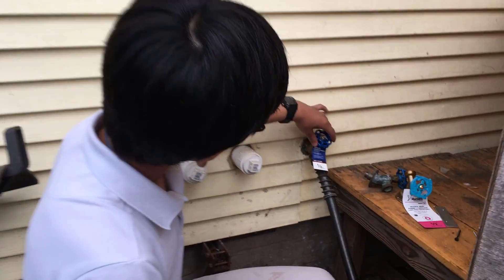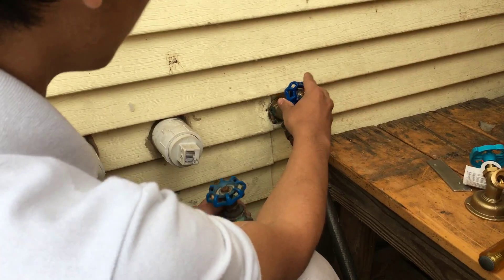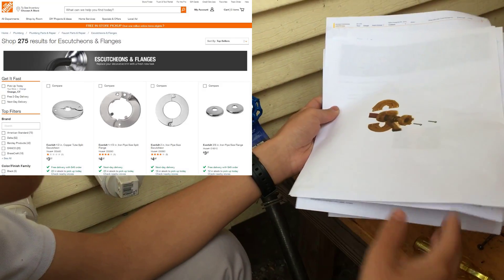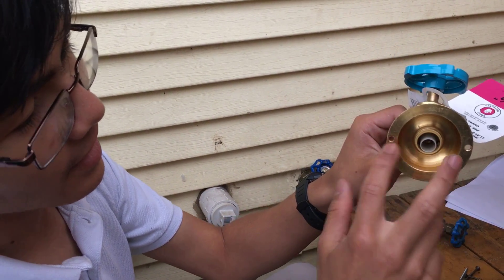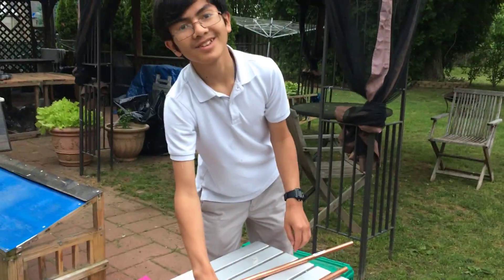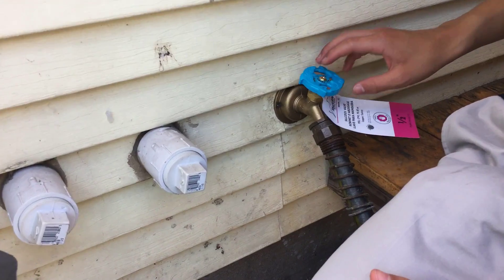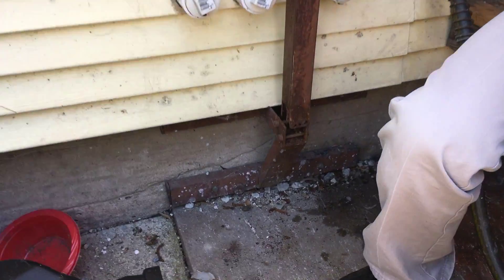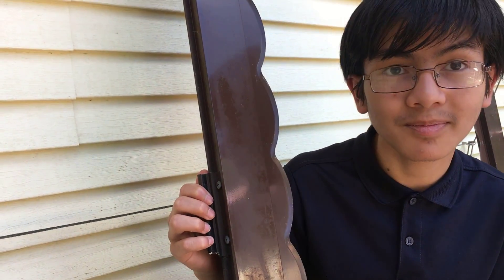Loose or Wiggly Outdoor Faucet & Using SharkBite Hose Bibb Spigot Valve | How To Fix Repair Ideas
In this video, Aiman will be discussing several ideas on how to fix loose or wiggly outside outdoor faucet.

In the previous video, Aiman and his dad has replaced their exterior faucet by using AMERICAN VALVE 1/2-in Copper Sweat Brass Multi Turn Sillcock, but unfortunately the ring around the valve is smaller and cannot be securely to the wall using existing screwholes.  Here's that video

There are several ways such as purchasing flange, hose bibb anchor, floor escutcheon or by simply cutting a piece of metal and using it to anchor the faucet.

The alternative here is to use SharkBite 24633LFA Hose Bibb 45 Degree, 1/2 Inch x 3/4 inch Water Valve Shut Off, Multi Turn MHT, No Kink, Push-to-Connect, PEX, Copper, CPVC, PERT Silcock faucet.

About Sharkbite Sillcock:

The SharkBite Connection System makes any plumbing project fast and easy with our unique push-to-connect technology. When you insert a pipe into the SharkBite quick connect fittings, the stainless steel teeth bite down and grip the pipe, while the specially formulated O-ring compresses to create the perfect watertight seal.

We use high quality lead-free brass for our 1/2 inch x 3/4 inch MHT water bibb valve with a tough multi turn handle which allows for water flow regulation. Perfect for installing a new bibb where a shut off is needed or repairing a current hose bib.

Our product works with your existing plumbing, is easy to disassemble for changing fittings, and can be rotated for easier installation in tight spaces. SharkBite push connect fittings are the no fuss way to fix small leaks or plumb a whole house. Whether you need to repair a broken pipe or plumb a whole house, SharkBite fittings are the push-to-connect solution for leak-free results.

SHARKBITE
SharkBite is a provider of plumbing and water control systems for domestic, commercial and industrial applications. As the world leader and hallmark of push-to-connect plumbing solutions, our goal is to continue innovating the plumbing trade with new solutions that improve efficiency and performance. Trusted by plumbing professionals, SharkBite manufactures a wide range of plumbing fittings, water control valves and PEX pipe, making it the only total plumbing solution from meter to fixture.